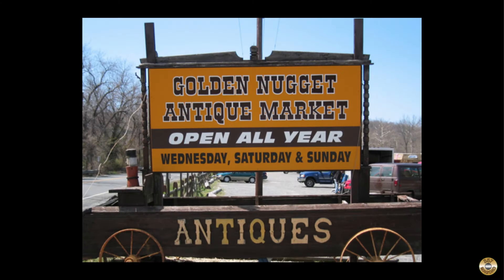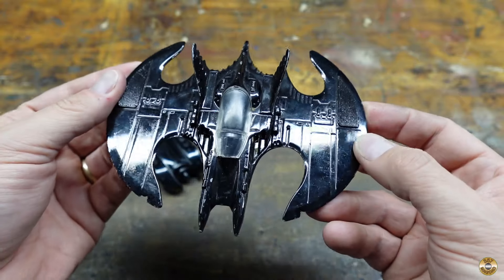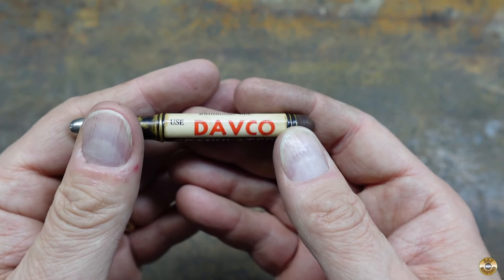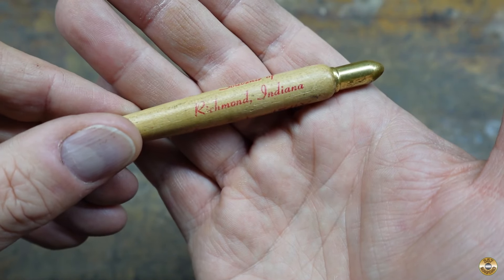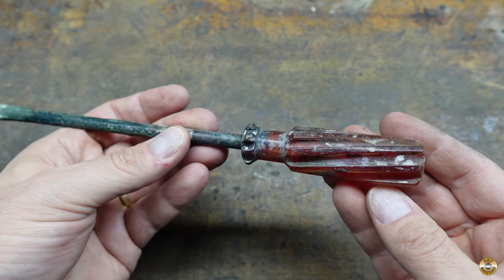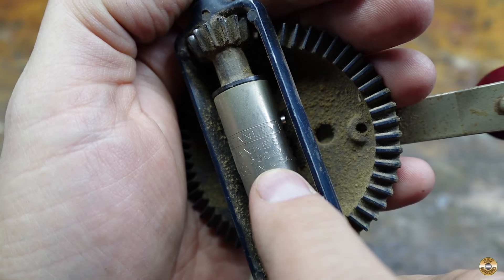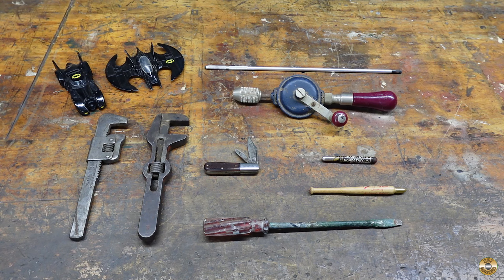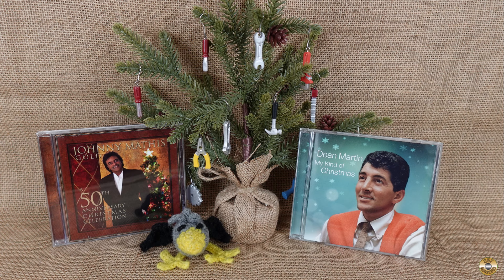Flea Market Tool Haul November 2024